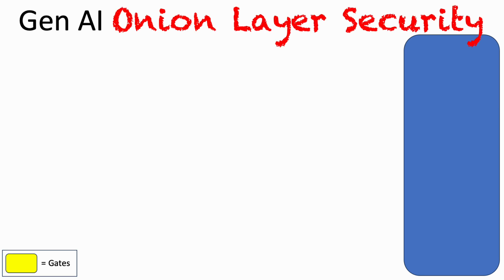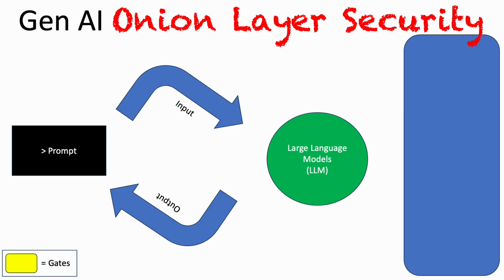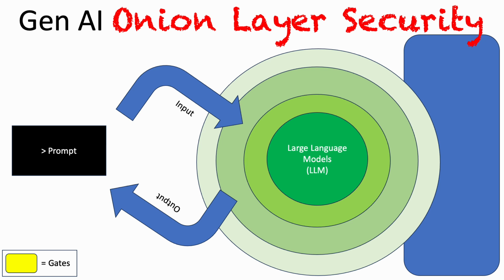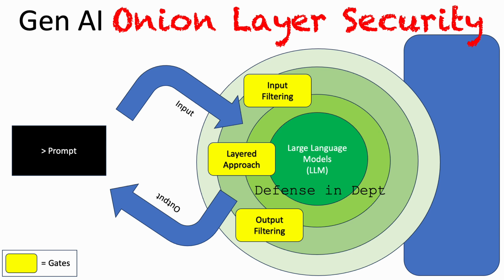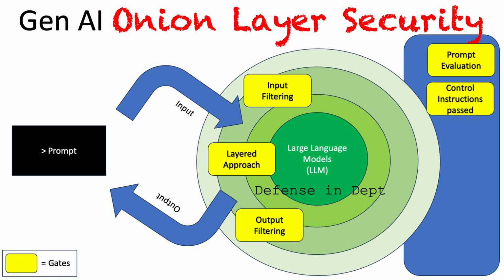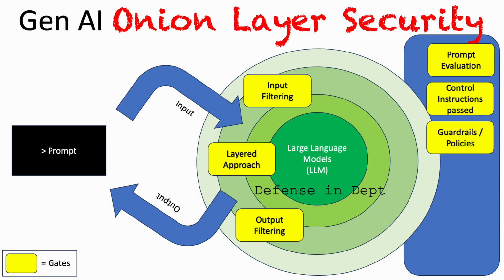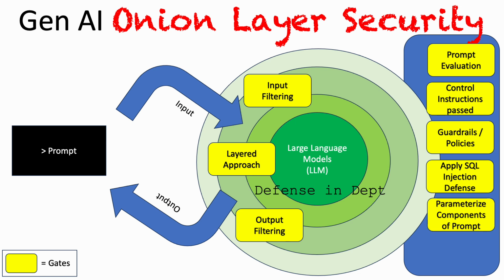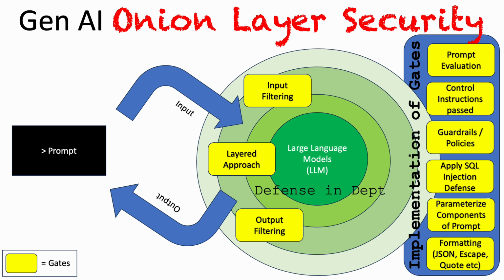Generative AI Security - Onion Layer approach to security using Gates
This video describes the onion layer approach to Generate AI Security. It describes when to use this technique and how to use it effectively. It describes all the subcomponents and introduces the concept of gates and how they are applied in the context of Generative AI Security when using the onion layer approach.